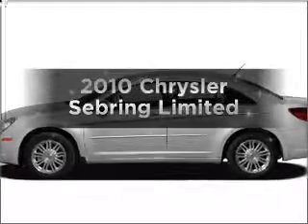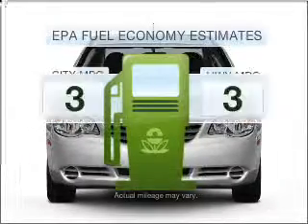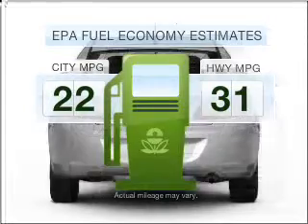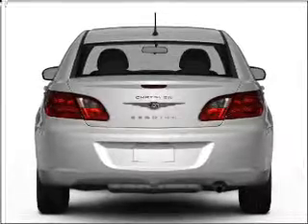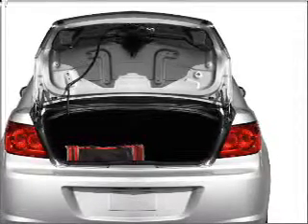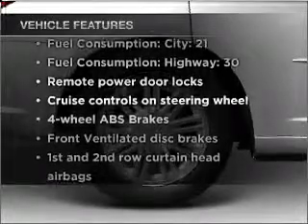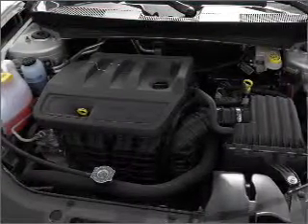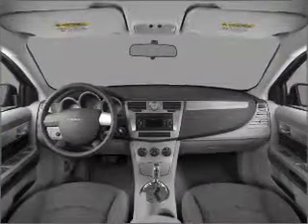2010 Chrysler Sebring - Gibsonia PA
Year: 2010
Make: Chrysler
Model: Sebring
Trim: Limited
Engine: 3.5 liter 6 cylinder 24 valve
Transmission: Automatic
Color: White Gold
Mileage: 7
Address:
100 Krebs Dr